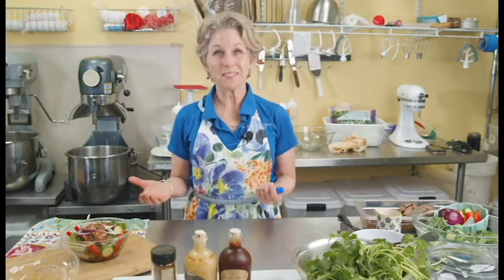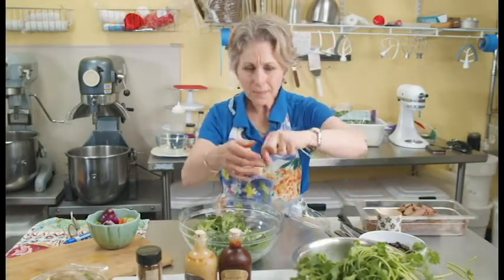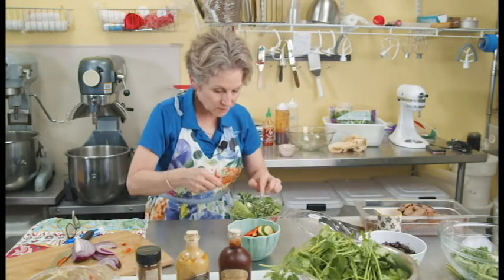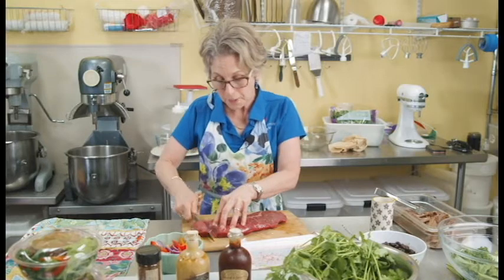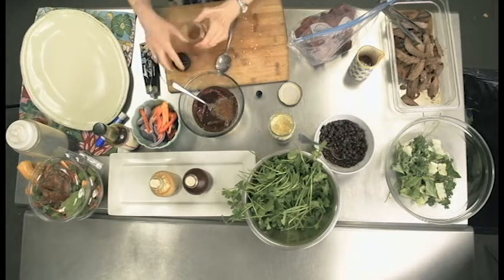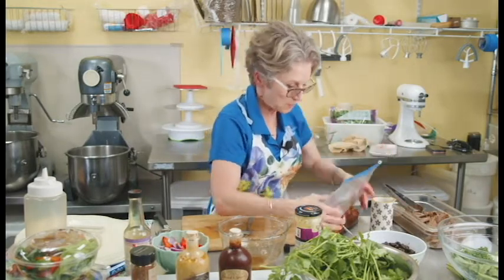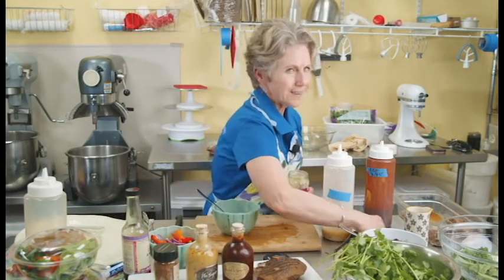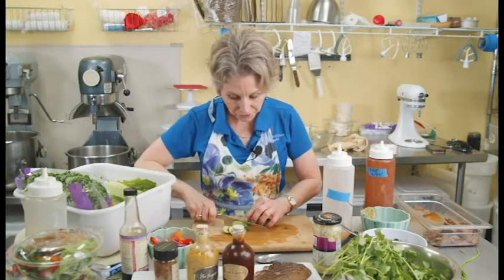Nutrition with Suzanne: Calcium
You will learn:
What foods provide calcium
Why is a supplement needed
What supplements are better to take
How should we use the supplements